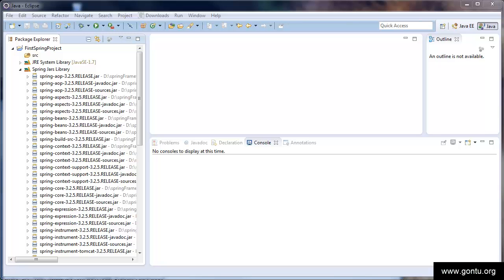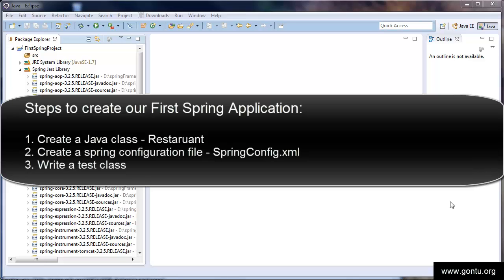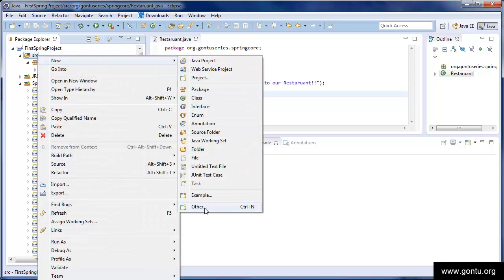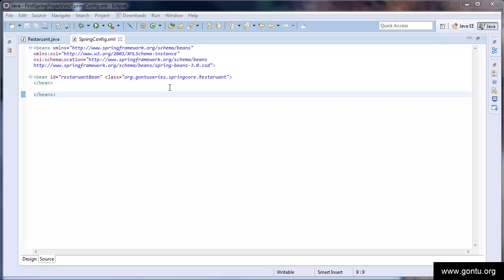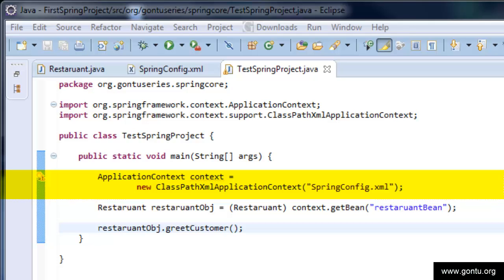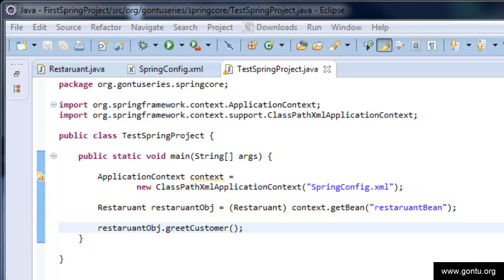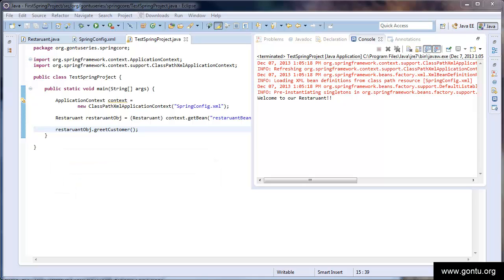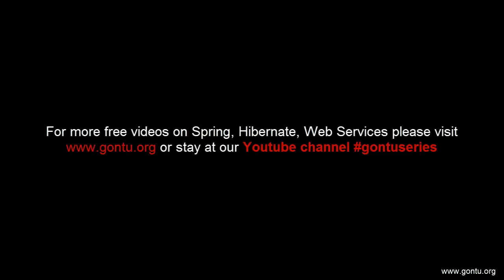Spring Tutorial 05 - creating first Spring application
In this tutorial, we will learn simple steps to create a basic spring application. While creating our first application, we will learn all underlying concepts like BeanFactory, ApplicationContext etc.